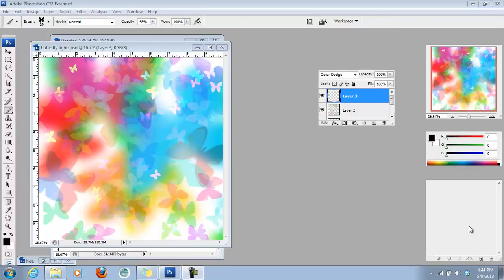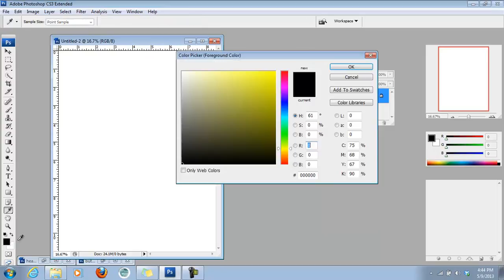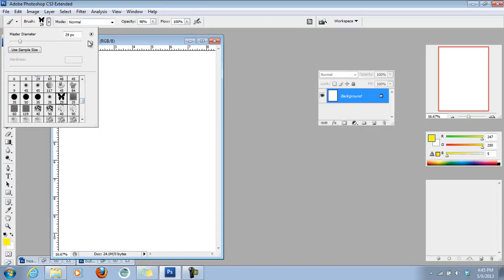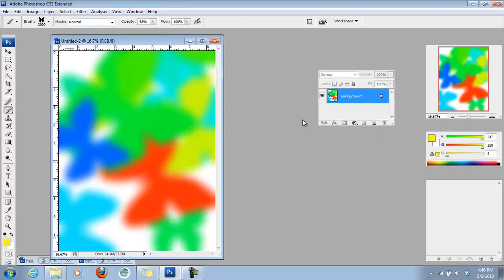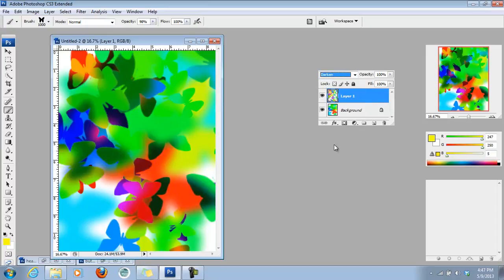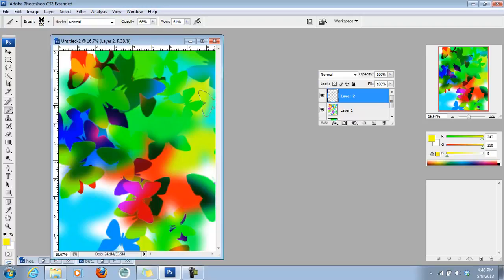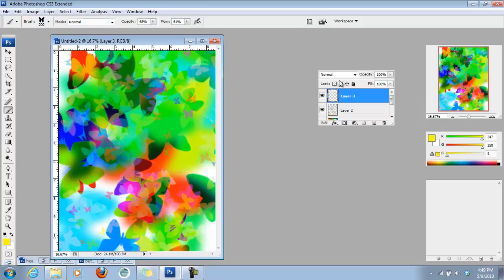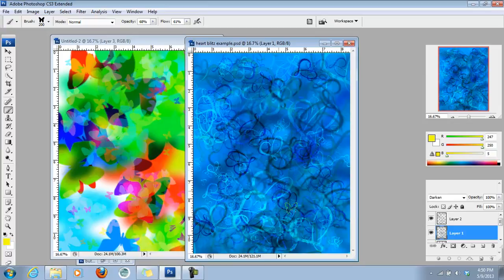Butterfly Blitz Effect in Photoshop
Create a unique background using the butterfly brush in Photoshop CS3.  Use a different shape brush for a variation of this effect.